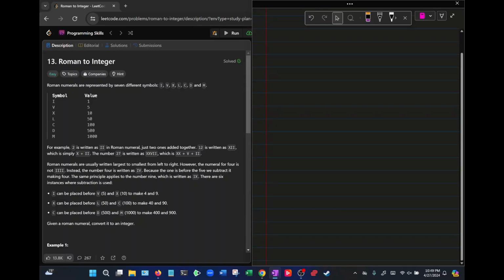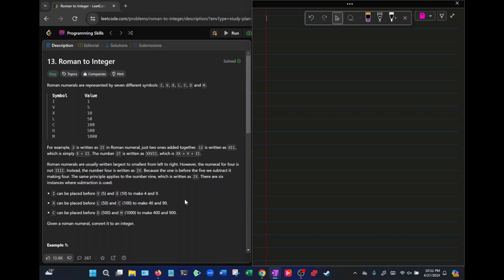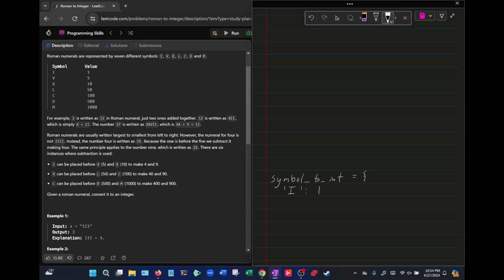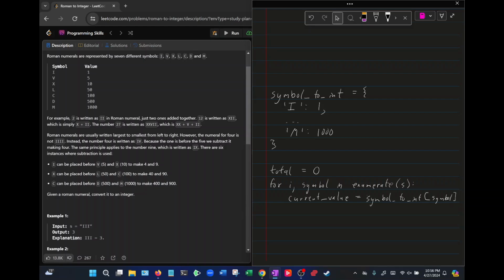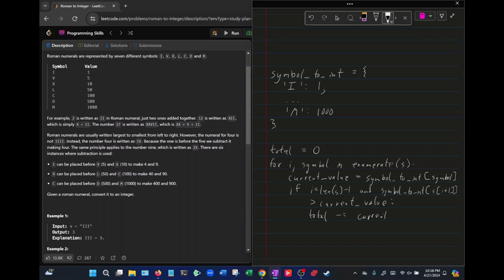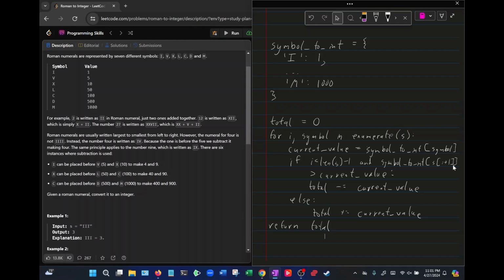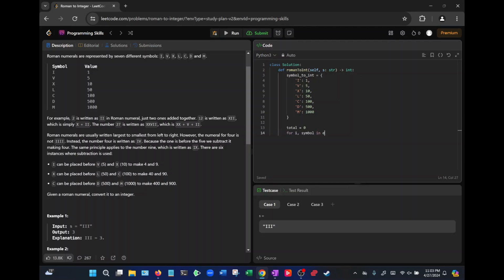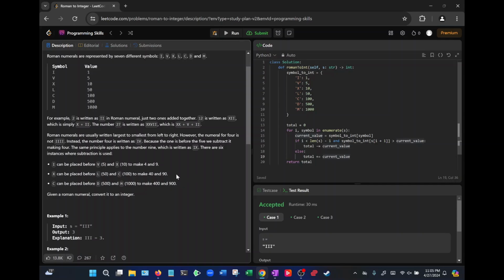LeetCode 13 Roman to Integer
Solution to LeetCode 13 Roman to Integer